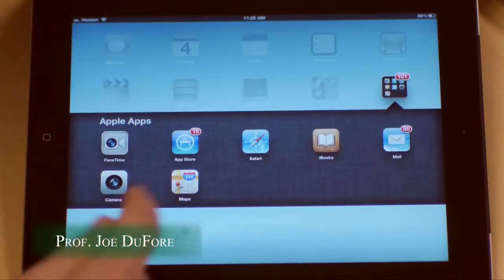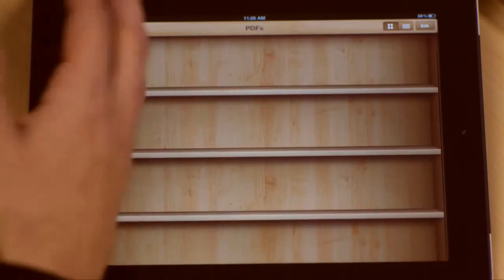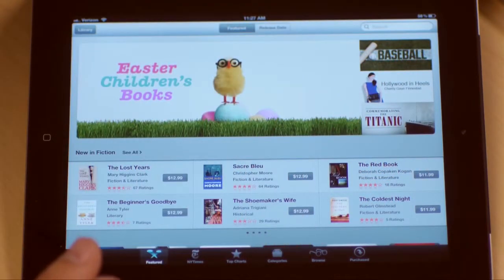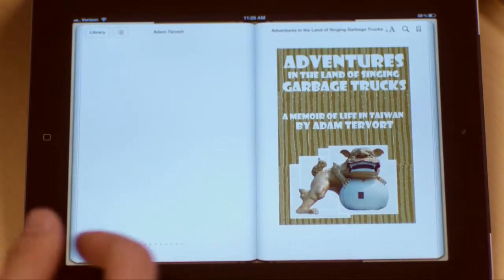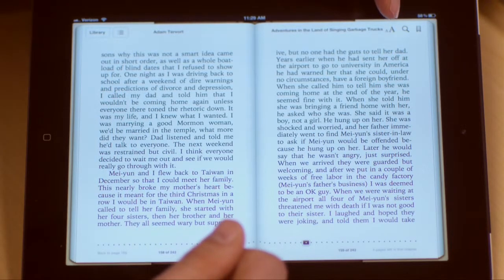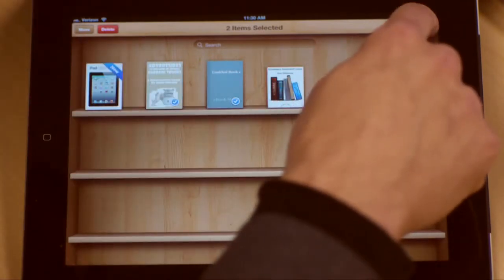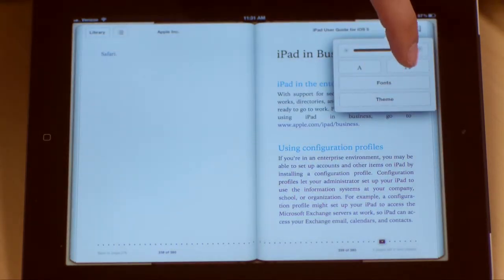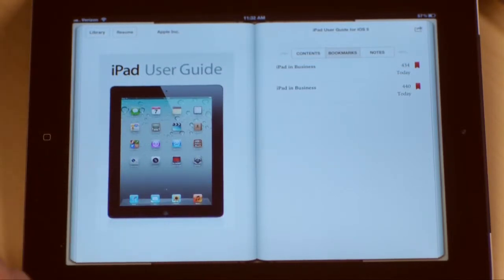iPad- APPS- iBook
This video takes a look at one of the most advertized applications for the iPad: iBooks. This application has a variety of personal uses, but we'll be focusing on the educational uses of iPad and preview some of the joys of using the EPUB file format.